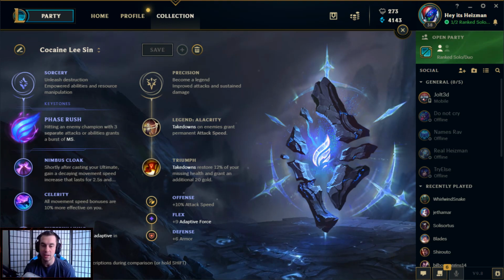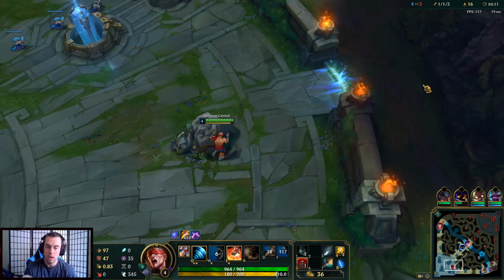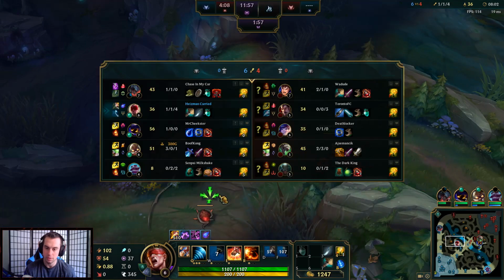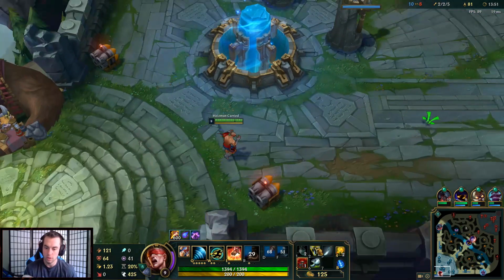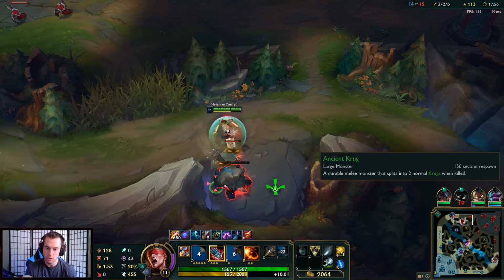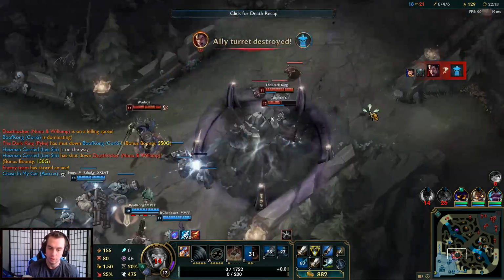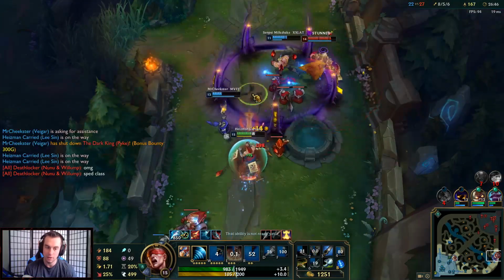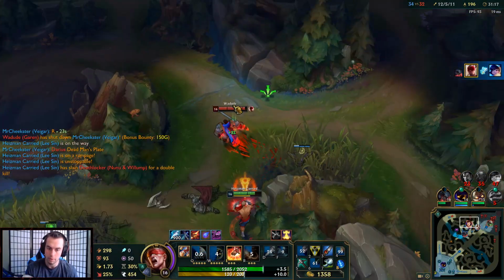COCAINE LEE SIN IS BACK | WHEN LEE SIN ACHIEVES HYPER SPEED! - League of Legends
COCAINE LEE SIN IS BACK | WHEN LEE SIN ACHIEVES HYPER SPEED! - League of Legends Lee Sin gameplay season 9.